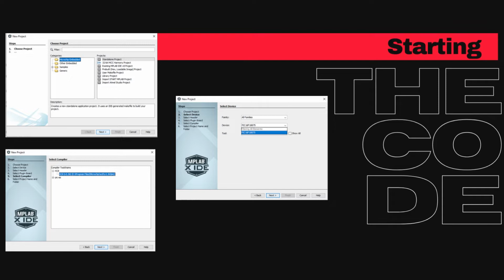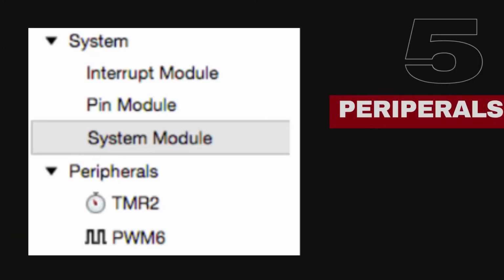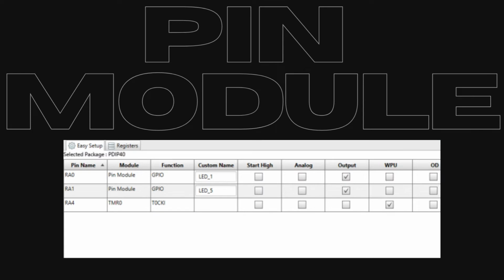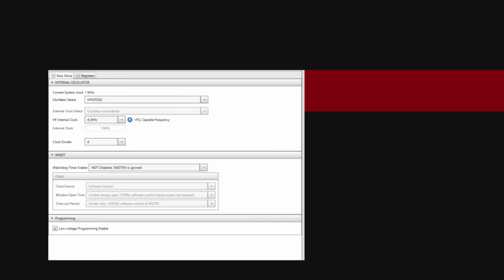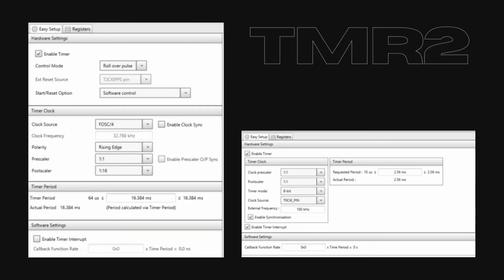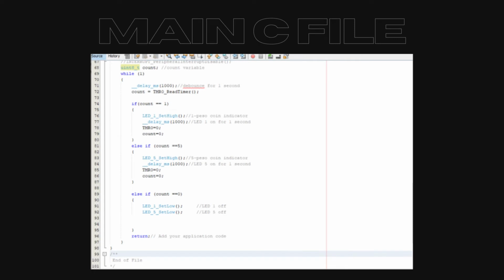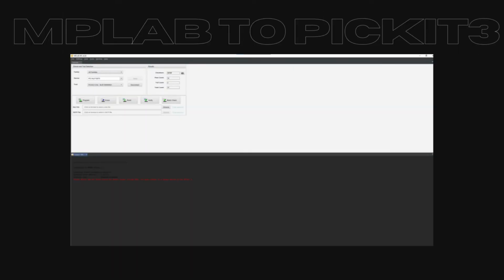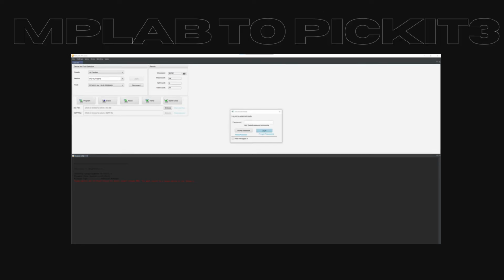DIGITAL ELECTRONICS LEC II: COIN ACCEPTOR APPLICATION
Submitted by:
Cepe, Elijah Kyle Q.
Imperial, Dion Francis C.
Mapa, Denmike Allen